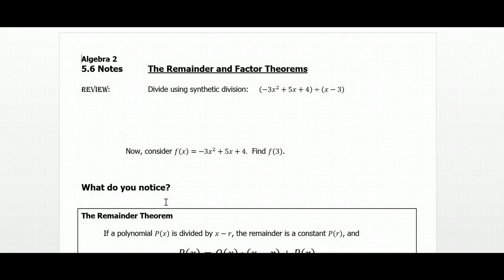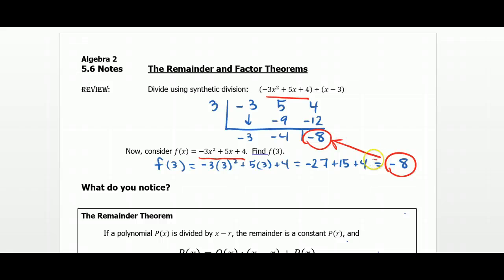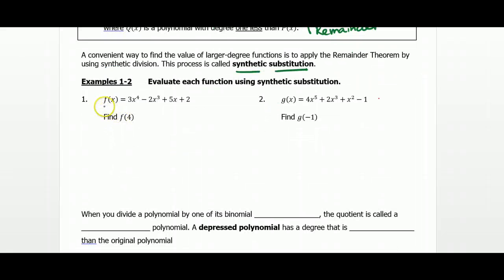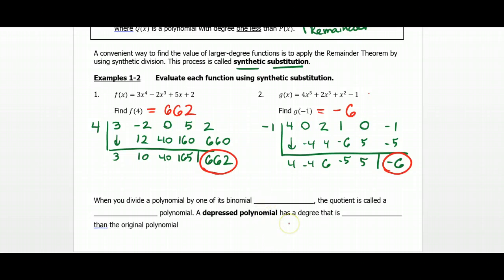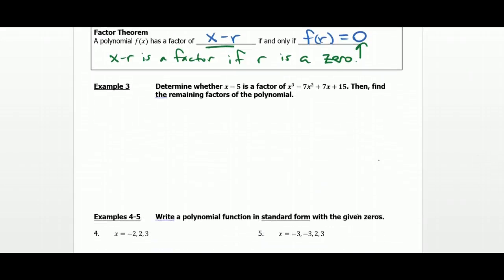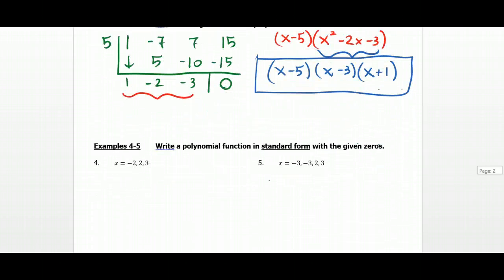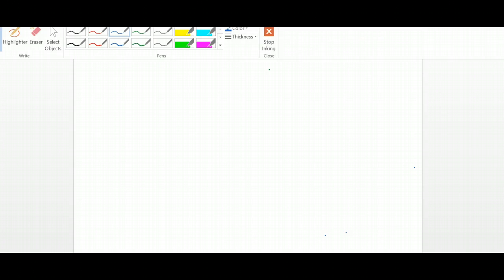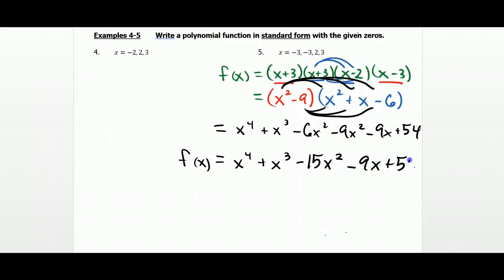5.6 Remainder and Factor Theorems